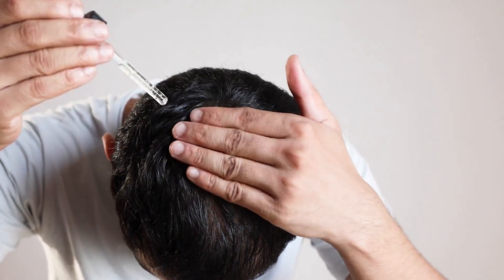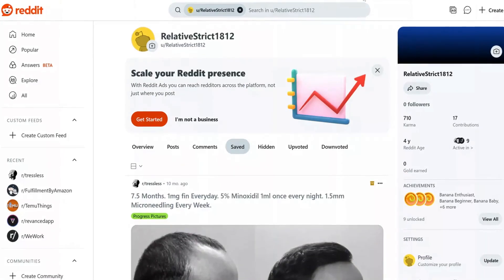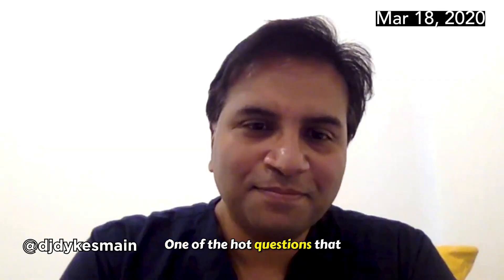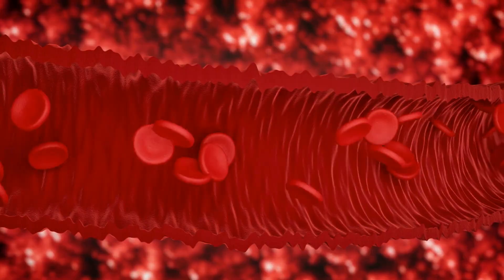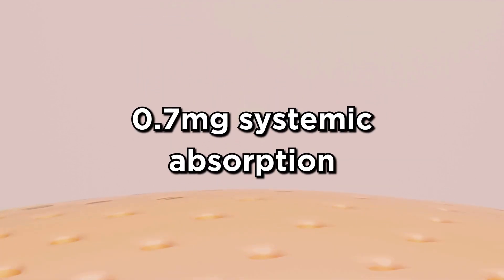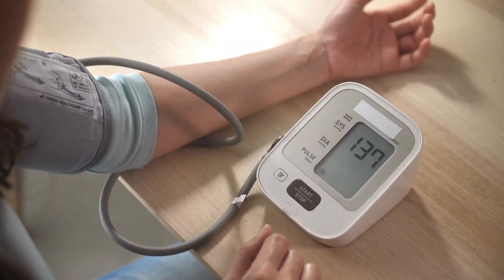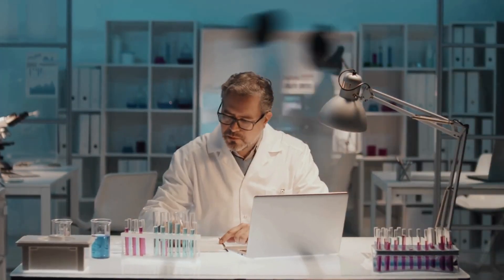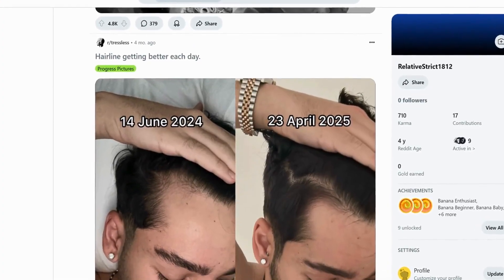Minoxidil After Dermarolling for Hair Regrowth: How Long Should You Wait?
All the products I recommend are below:

Top Hair Regrowth Products I Recommend:

➡️ 1. Derma Roller (Real Micro-Needles, Quickest Results):
North America / Europe

➡️ 4. Minoxidil (Best Proven Results):
North America / Europe

➡️ 5. Ketoconazole Shampoo (Reduce Inflammation, Stabilize Hair):
North America / Europe

Using minoxidil after dermarolling (or microneedling) is one of the most powerful hair regrowth combos out there. But a big question remains:

👉 How long should you wait before applying minoxidil after dermarolling?

When should you apply Minoxidil after microneedling (derma rolling)? In this video, I break down what the clinical research actually says about combining minoxidil with microneedling, why some doctors say it’s safe to apply right away, and why researchers in trials usually told patients to wait 24 hours.

We’ll cover:

The famous Dhurat 2013 study showing microneedling + minoxidil gives 4x more hair regrowth than minoxidil alone.

Why microneedling increases minoxidil absorption, and why that can be both good and risky.

A 2025 randomized trial where minoxidil delivered directly into the scalp actually lowered patients’ blood pressure — proof that systemic absorption is real.

A 2019 study quantifying how much drug microinfusion pushes into the skin.

A case report of a 29-year-old man who fainted after using high-strength minoxidil.

And finally, the safest, evidence-based timing if you want to combine dermarolling with minoxidil.

📚 Research & References

Dhurat et al., 2013 – Microneedling + Minoxidil vs. Minoxidil Alone

Drug Delivery Quantification With MMP Technique (Tattoo Device, 2019)

0:00 Intro – Minoxidil after dermarolling?
0:57 Why safety matters (side effects of Minoxidil)
1:21 Why combine minoxidil + microneedling
2:30 Doctor’s take: Can you apply Minoxidil right after?
3:31 Minoxidil basics: origin & mechanism
4:11 Topical vs oral – absorption math
5:29 Microneedling ↑ absorption (24h microchannels)
5:57 Microinfusion studies: systemic absorption & BP drop
7:09 Case report: fainting with 12% topical Minoxidil
7:42 Clinical trials: skip Minoxidil on microneedling days; resume after 24h
8:40 Takeaway: wait 24h before applying Minoxidil
9:05 Outro & call for comments